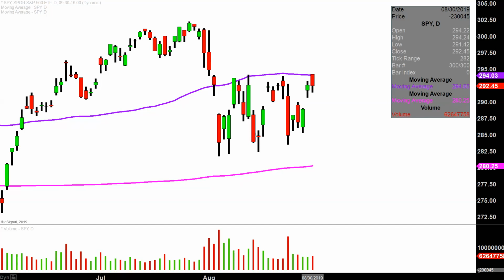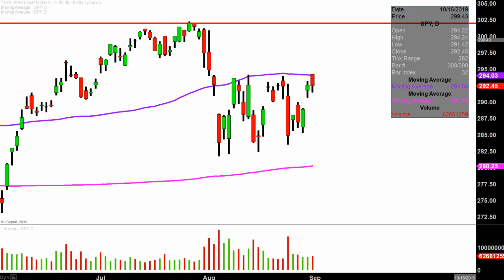SPDR S&P 500 ETF - SPY Stock Chart Technical Analysis for 08-30-2019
Learn how to read stock charts and identify technical patterns as ClayTrader does a quick stock chart review on SPDR S&P 500 ETF (SPY).